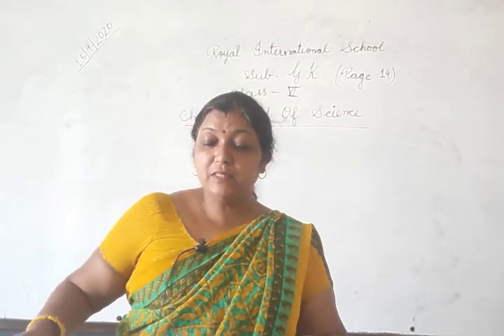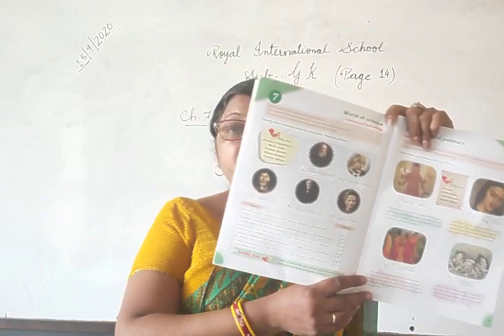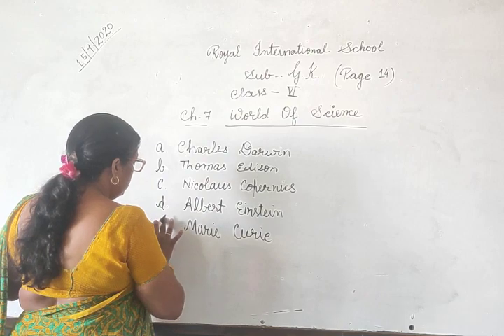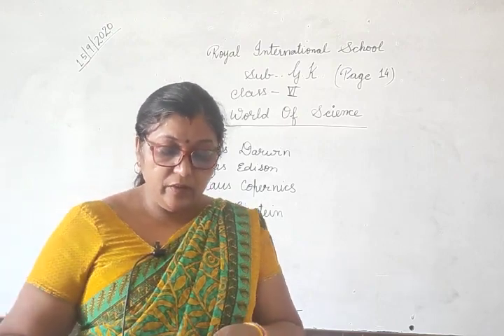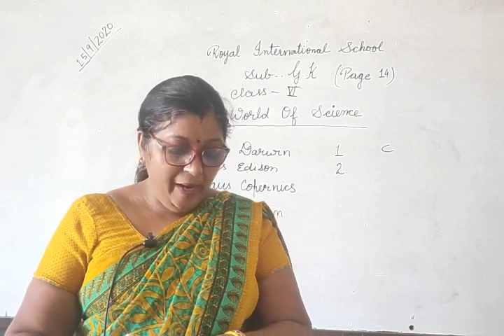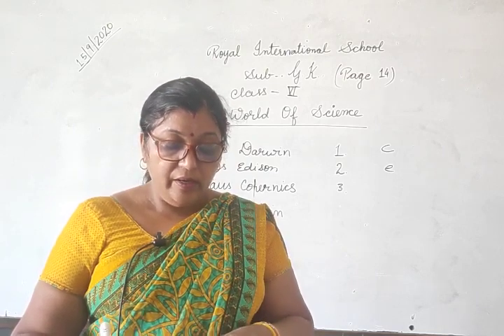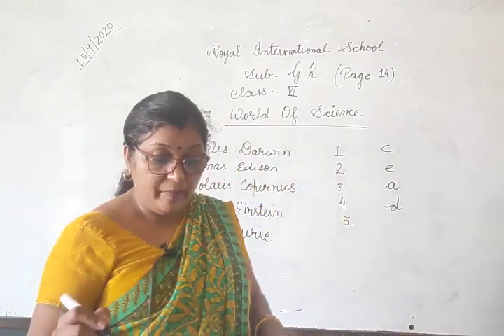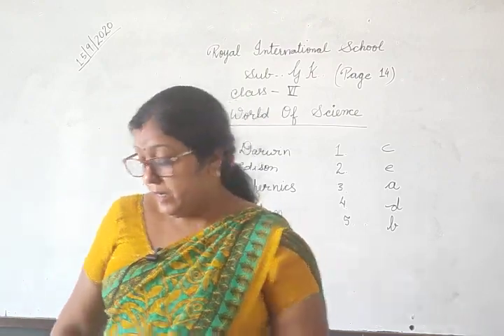Class VI GK Chap 7 Page 14 Word of Science